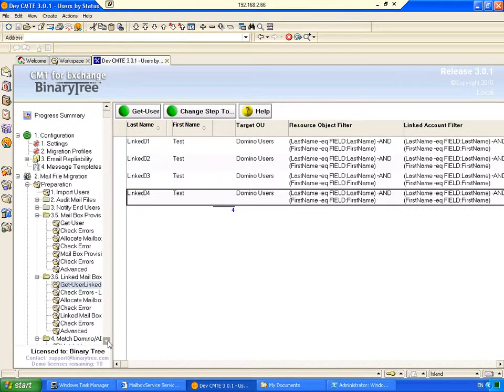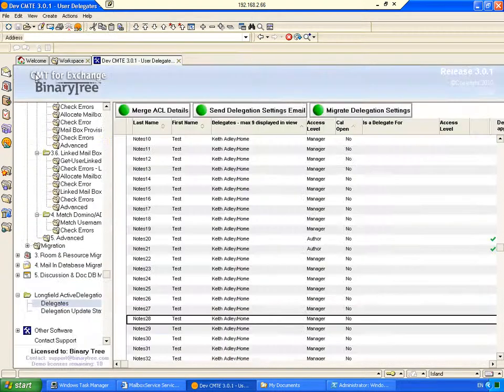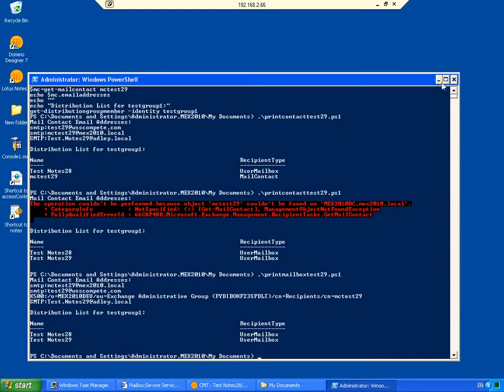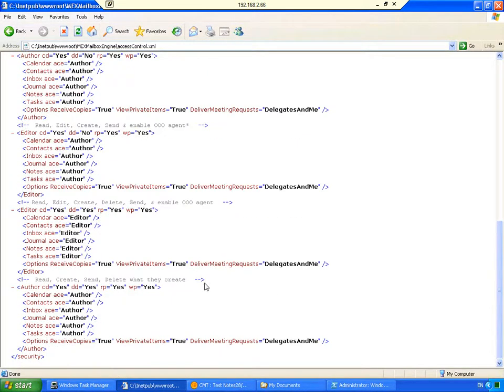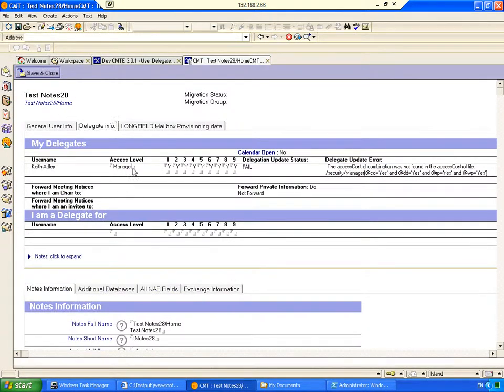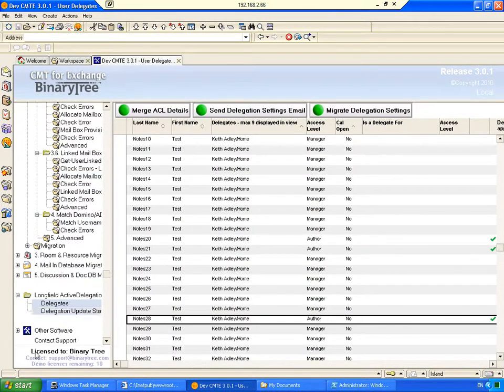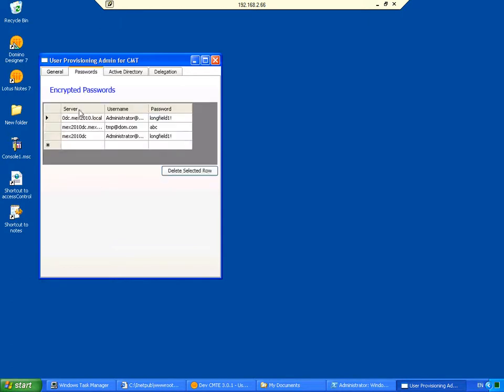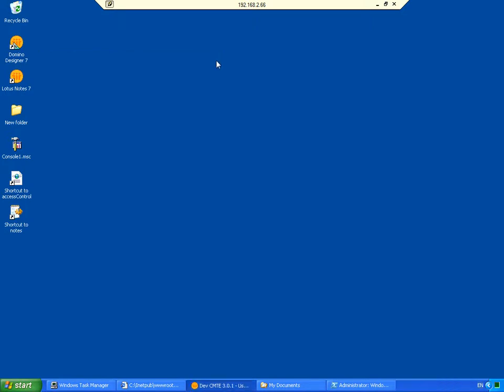CMT UserProvisioning for Exchange 2007 and 2010 (Part2)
CMT for Exchange V3.0.1 user provisioning demonstration. This provides a fully functional user provisioning environment, allowing the automated management of Active Directory objects during a migration from Lotus Notes to Exchange Server.